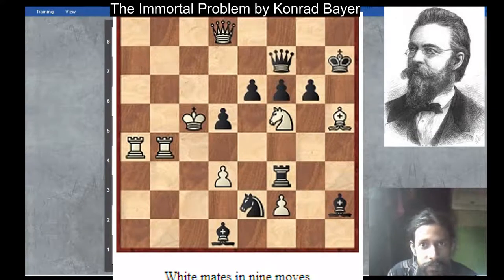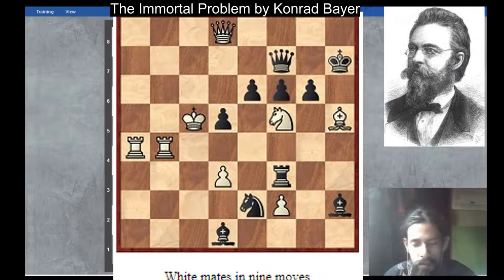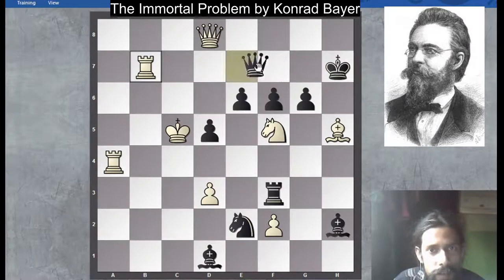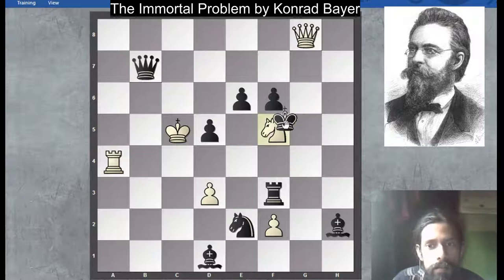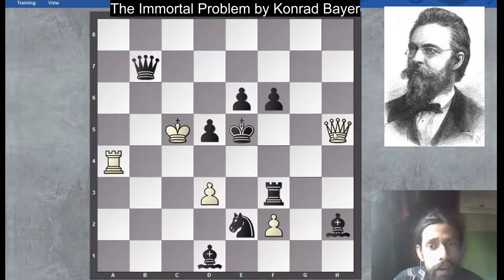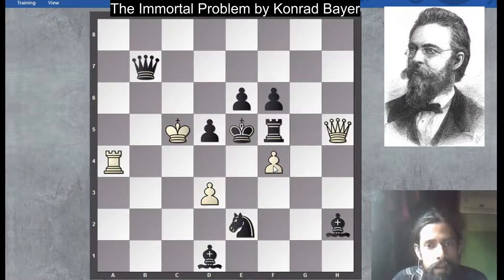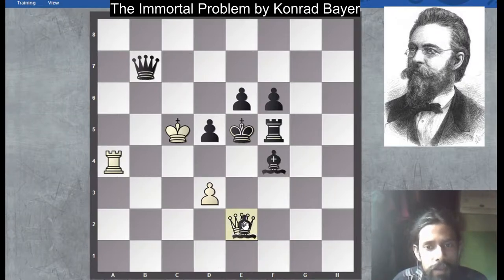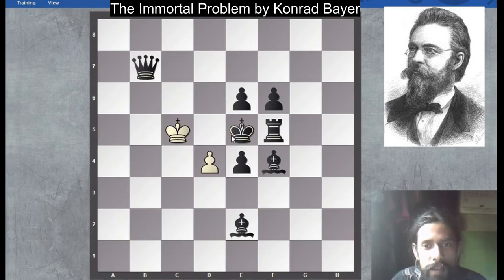HOW TO CHECKMATE WITH A PAWN ? | THE IMMORTAL CHESS PROBLEM | KONRAD BAYER (1850s)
A beautiful classical chess composition by Konrad Bayer in the 1850s, white mates black king in 9 moves, sacrificing 6 chess pieces and finally checkmates with a Pawn. hope you enjoy.